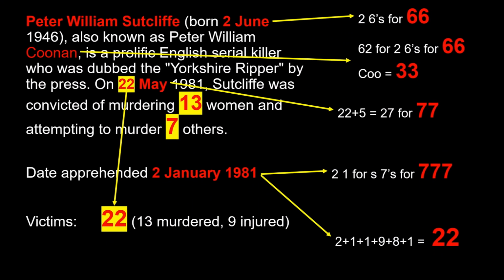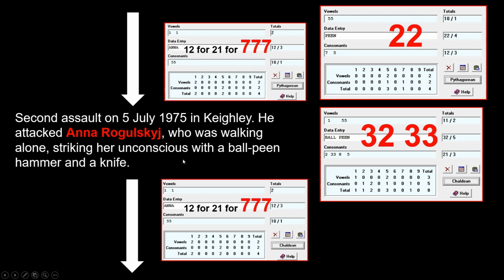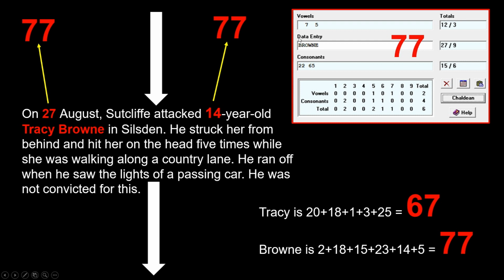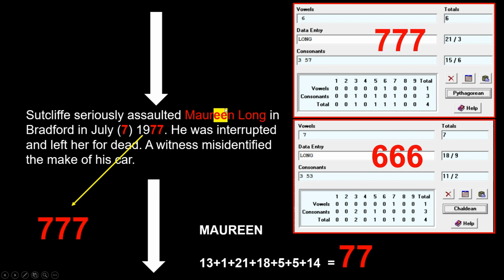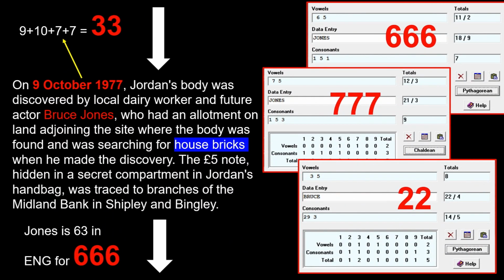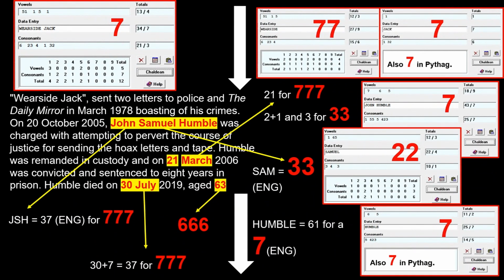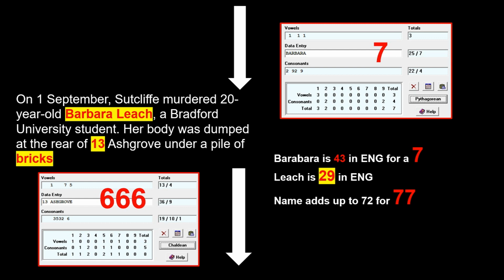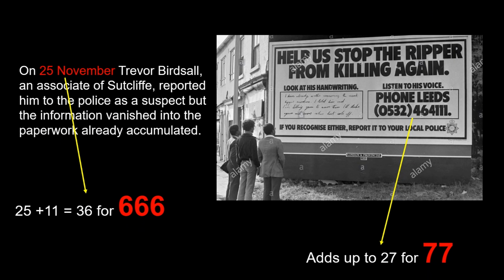The Code of The Yorkshire Ripper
Sorry about the length of this video, but I hope you appreciate, I had a lot to cover.  The full documentary video I referred to can be found using the following